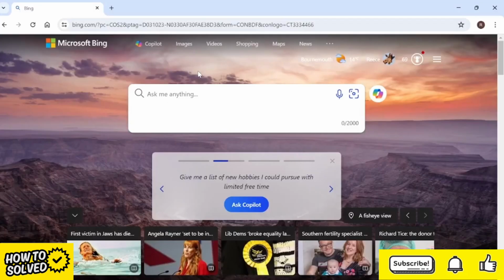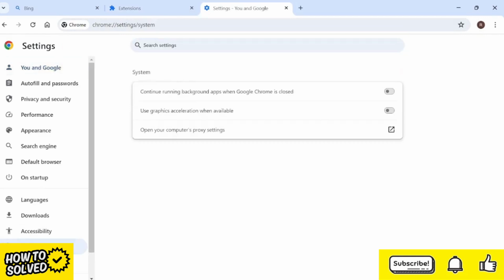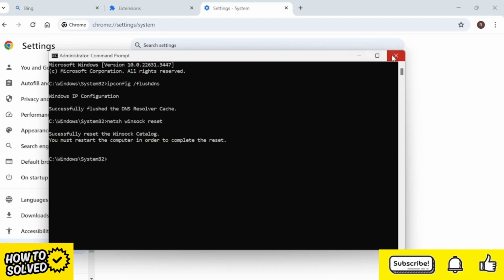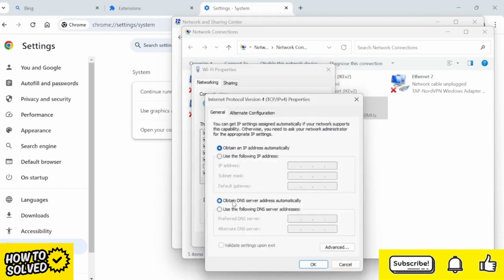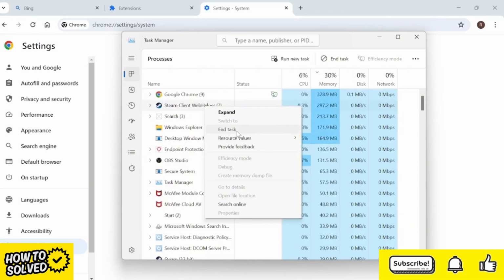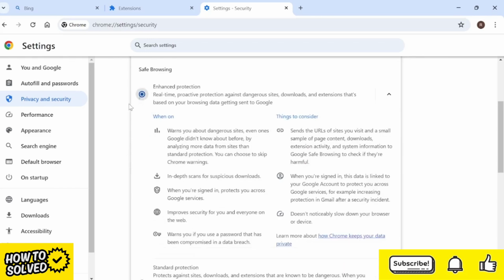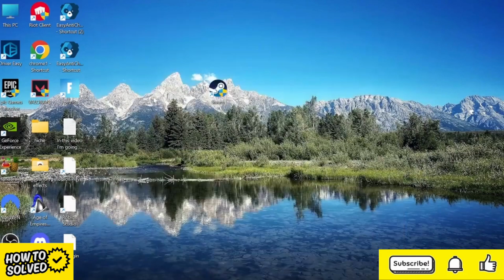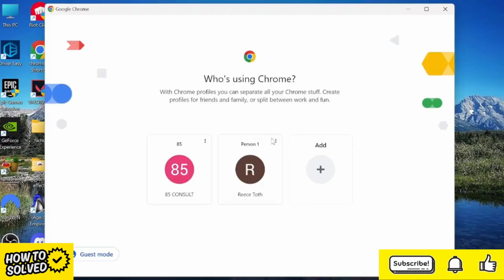[Easy Fix] Google Chrome Lagging or Running Slow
In this video I will show you how to [Easy Fix] Google Chrome Lagging or Running Slow